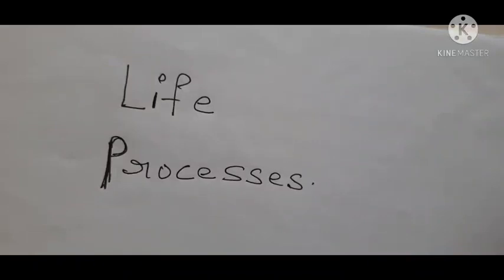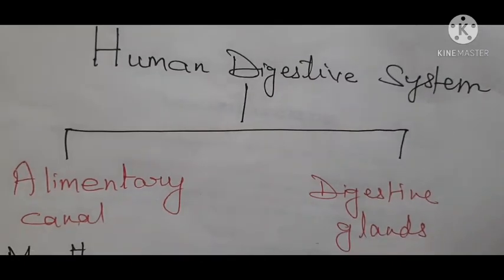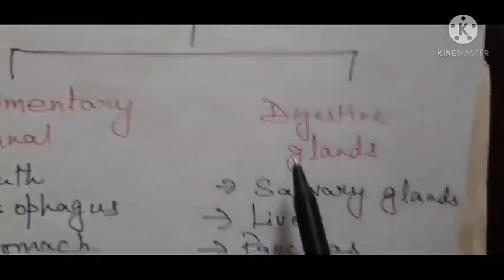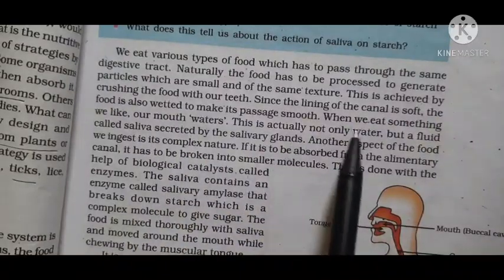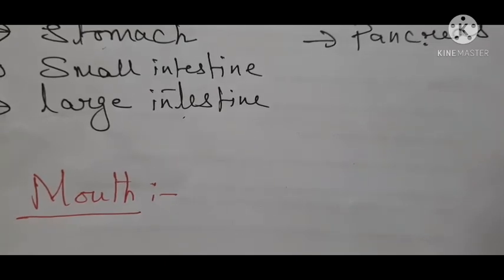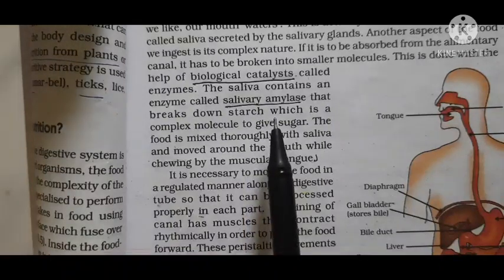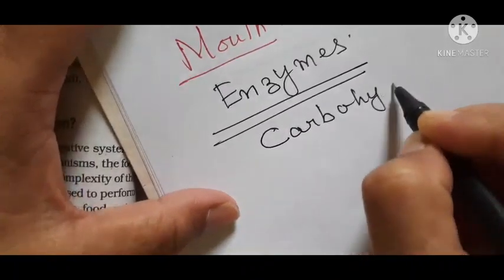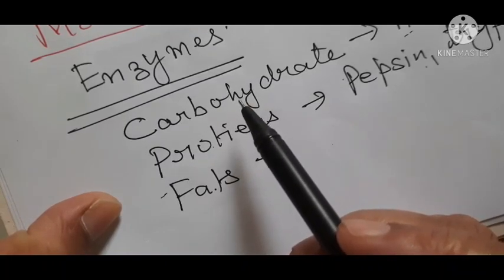Class 10 Biology - Life Processes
17 May 2021
Students at 15.14 spelling is ptyalin not ptylin